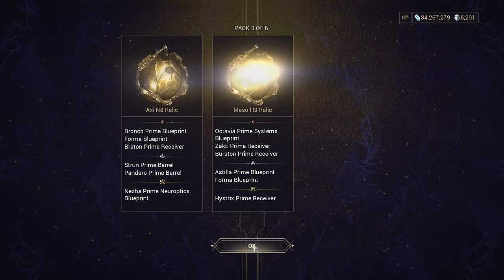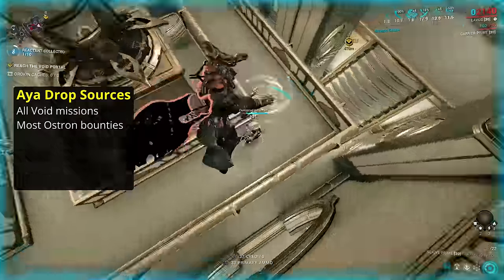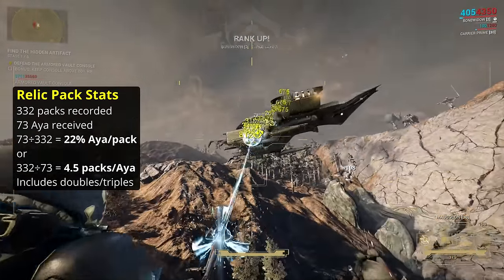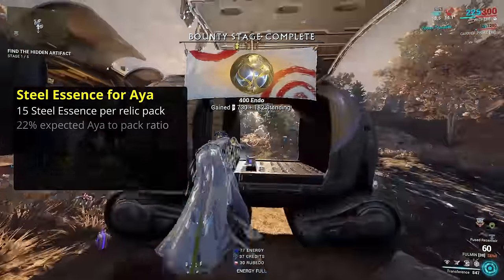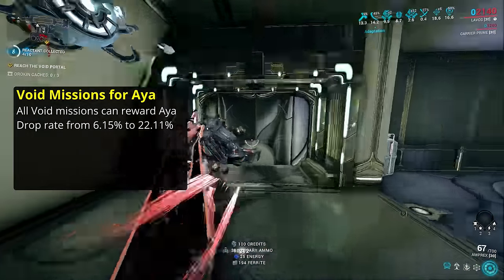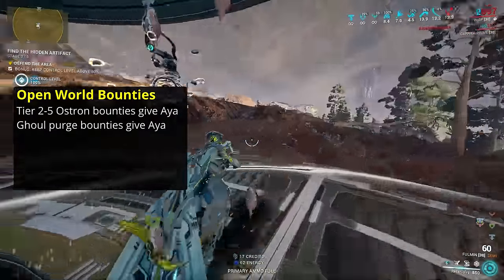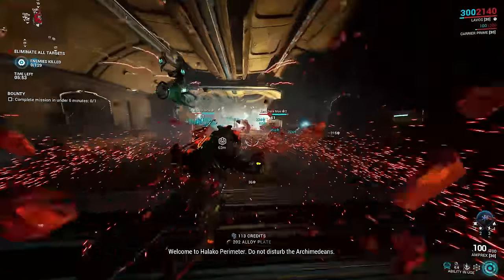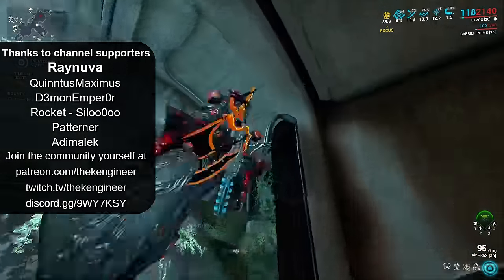EVERY Aya farm compared (up to date 2023) | Warframe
Aya is the now permanent resource with prime resurgence to acquire unvaulted relics for older prime gear. I'll show you every way you can get it and how much you can get with each method.

===TIMESTAMPS===
0:00 Intro
0:27 What is Aya and Regal Aya?
0:48 Where to get Aya summary
1:04 Getting relic packs
1:35 Relic pack stats
including syndicate missions, steel essence, and open world mining
3:17 Void missions
4:24 Open worlds
Ostrons/Plains of Eidolon, Solaris/Orb Vallis, and Entrati/Cambion Drift
5:22 Zariman bounties

Closed captions provided by Crowned Ladybug